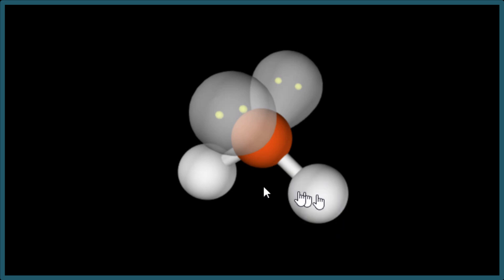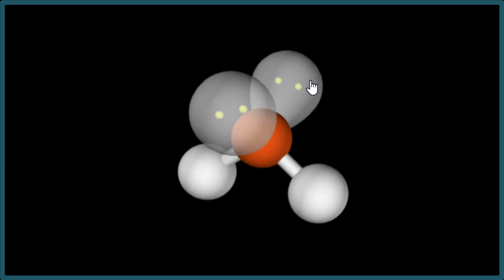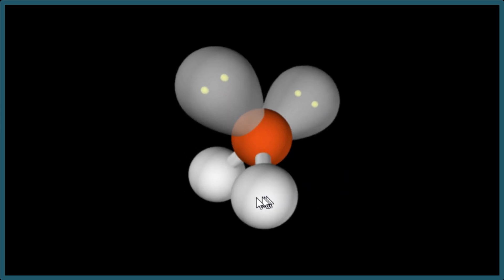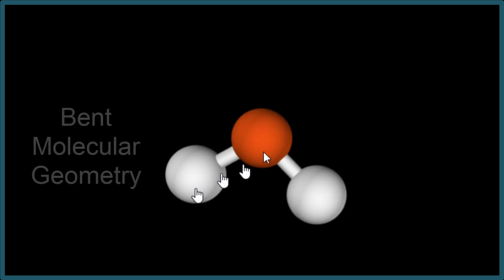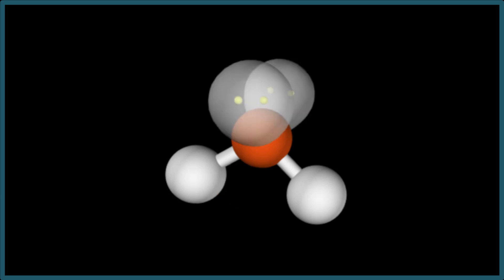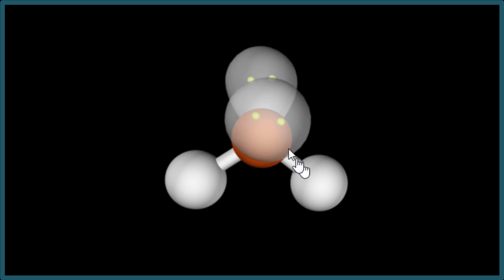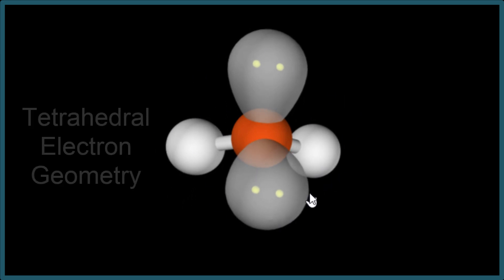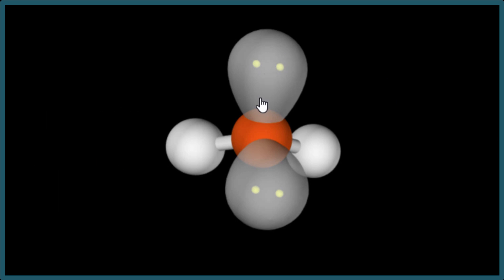Electron Geometry for Water (H2O)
In this video we look at the electron geometry for Water (H2O). Because the water molecule has four electron domains (the two hydrogen atoms and the two lone pairs) the electron geometry will be tetrahedral.

When we determine the electron geometry for molecules like H2O, we count the electron domains.  This includes lone pairs and atoms bound to the central atom.  Some common electron geometries are below:

Bonded Atoms     Lone Pairs      Electron Geometry
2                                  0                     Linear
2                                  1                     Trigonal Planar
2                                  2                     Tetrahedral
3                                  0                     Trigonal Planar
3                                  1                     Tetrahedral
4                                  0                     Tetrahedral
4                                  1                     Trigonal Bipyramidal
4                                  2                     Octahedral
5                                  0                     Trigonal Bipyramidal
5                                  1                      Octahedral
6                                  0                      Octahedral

Note that the column “Bonded Atoms” is the number of atoms bonded to the central atom.  For H2O we have two H atoms bonded to the central O atom.  We also have two lone pairs.  Therefore the electron geometry for H2O is Tetrahedral.  The molecular geometry would be Bent.